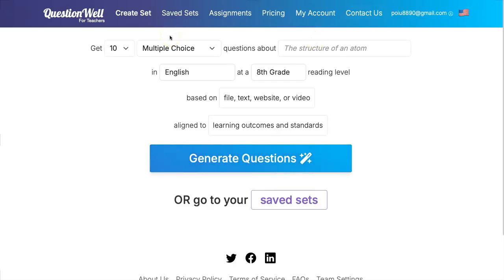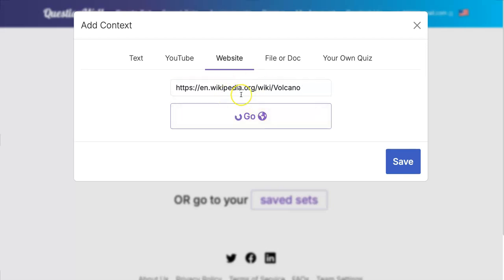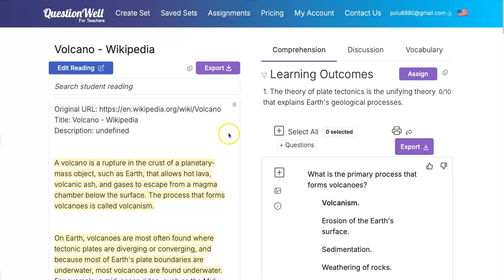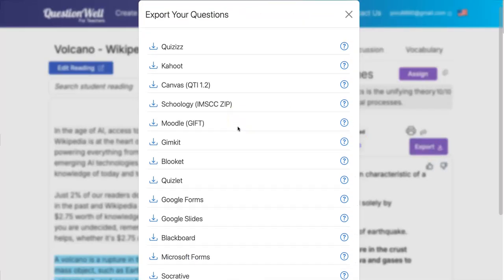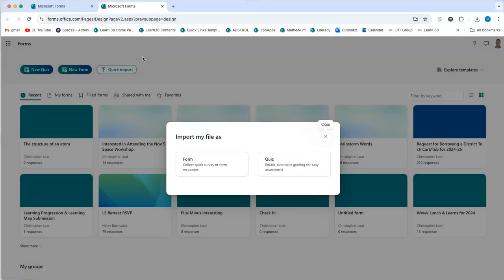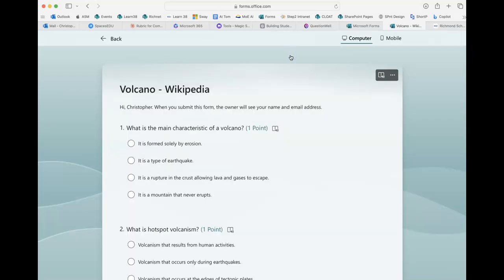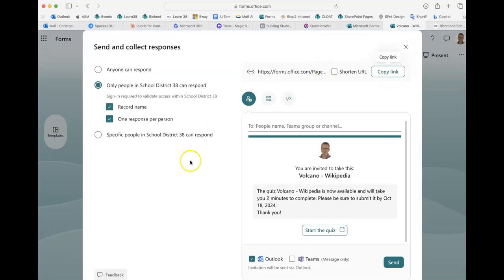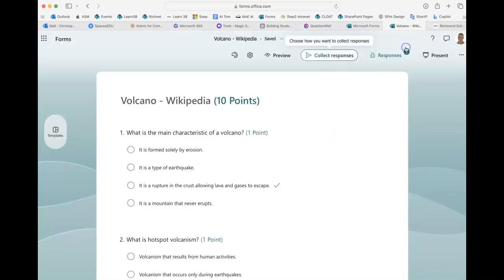Importing Content from Question Well Into MS Forms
Create a quiz on Question Well and add it to Forms as a student quiz.